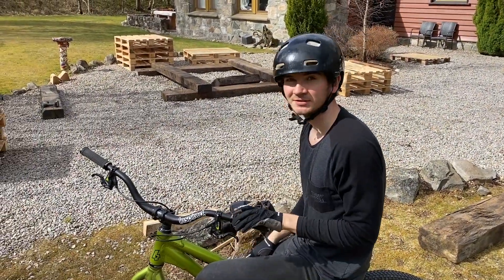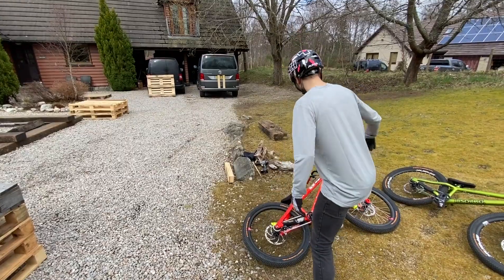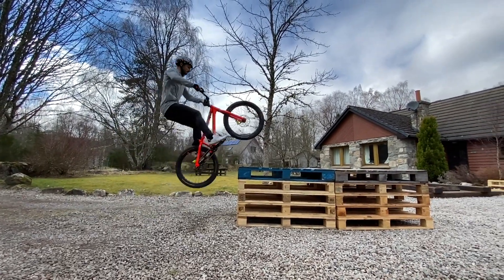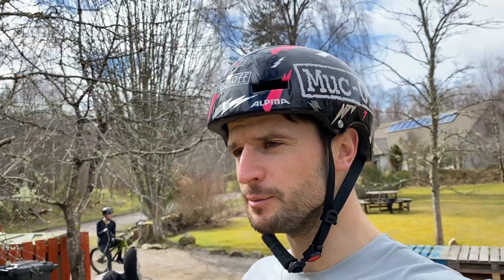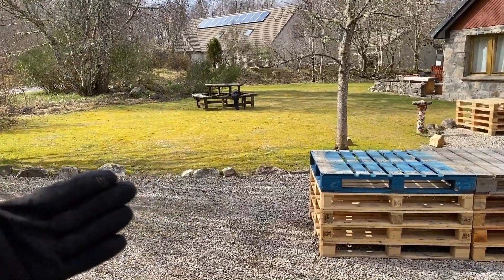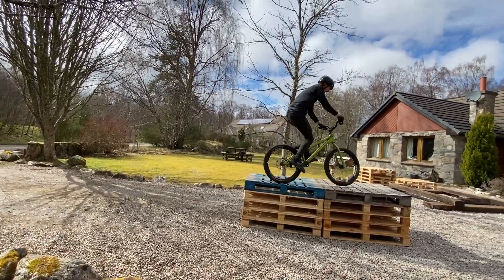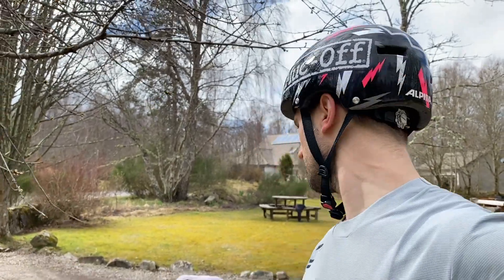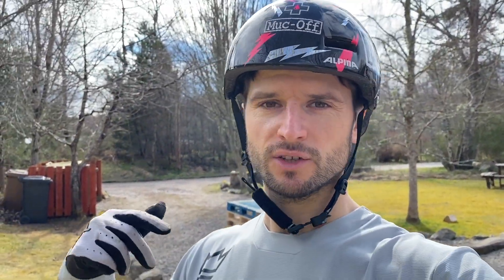Five Ways to Hop up and Over Obstacles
This week myself and Rory look into some different ways to get up and over obstacles.